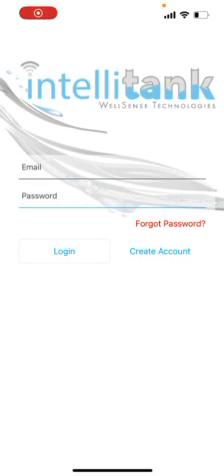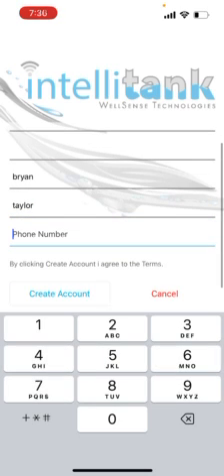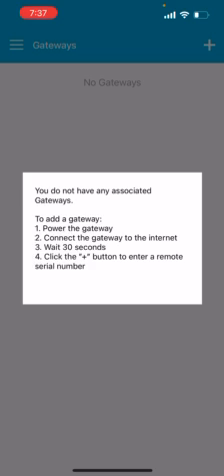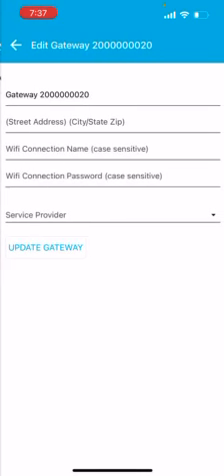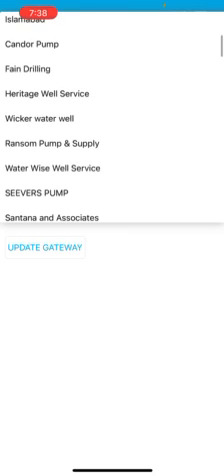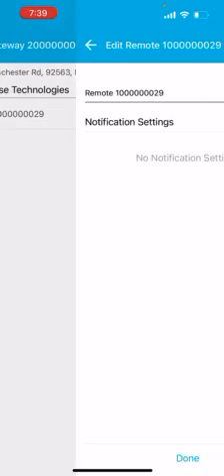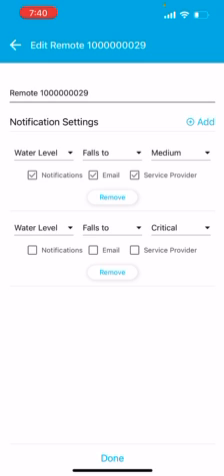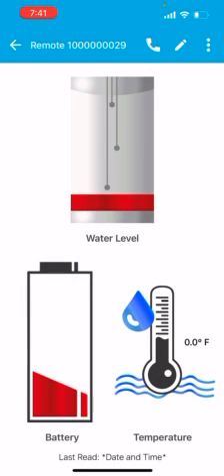Creating your Account on the IntelliTank App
This video walks you through creating your Free IntelliTank App so that you can set up your IntelliTank Water Level Monitoring hardware.  You would set your account up BEFROE installing the hareware.